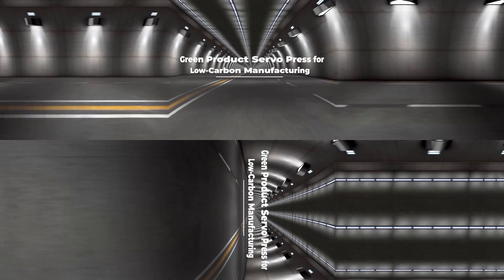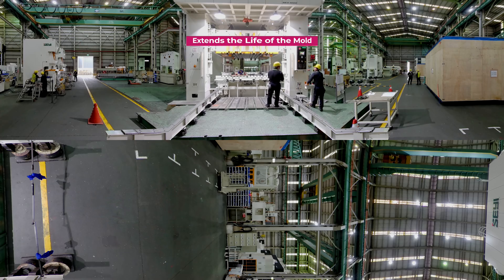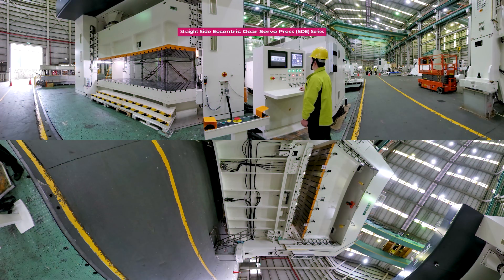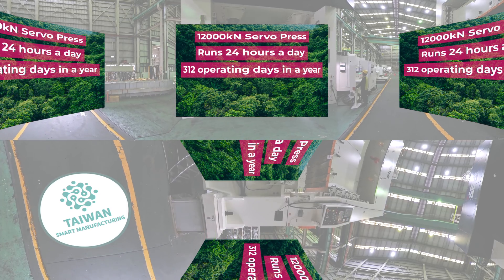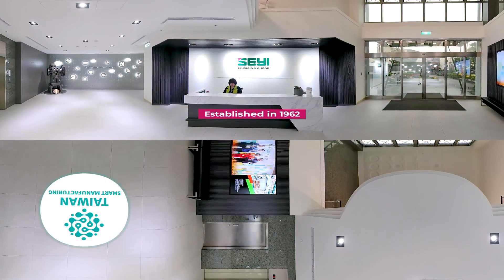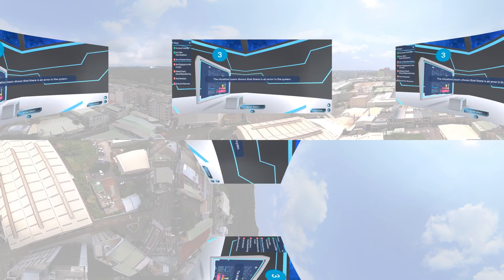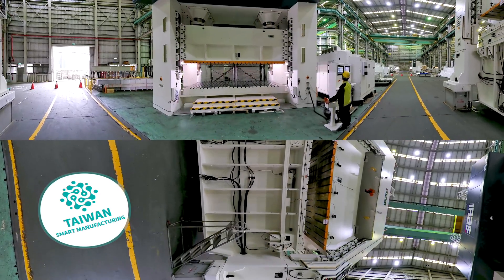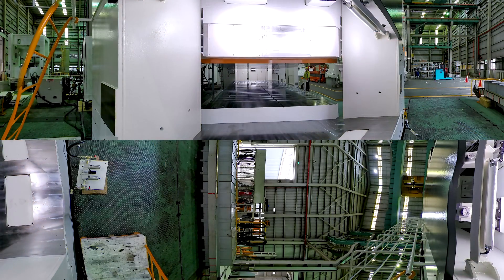360 Factory Tour (Machine Tools) - Green Product Servo Press for Low-Carbon Manufacturing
To know more about